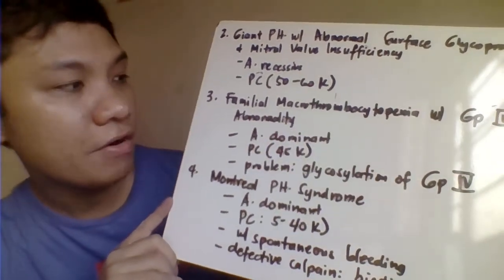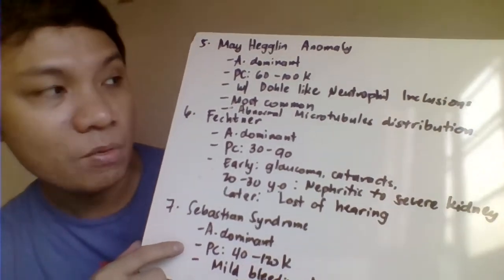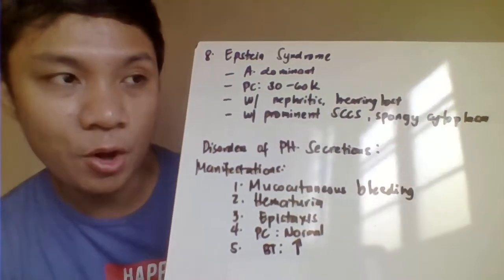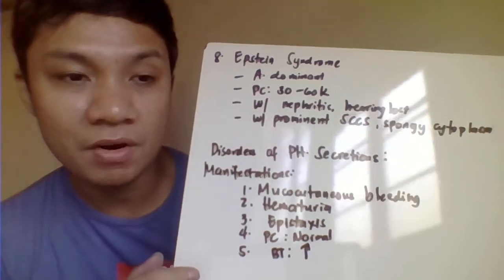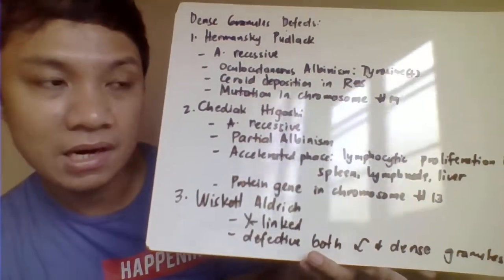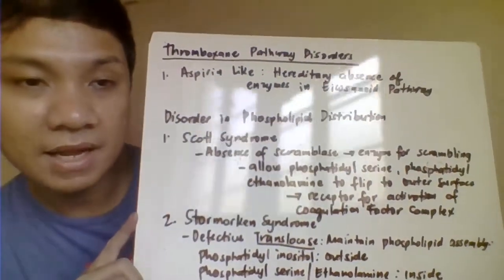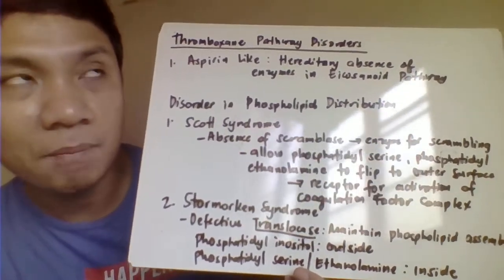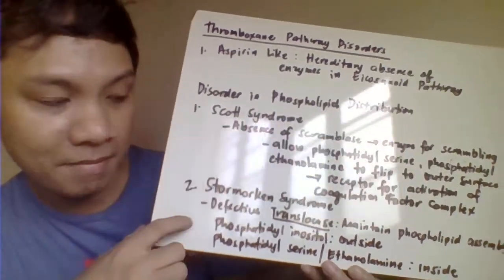PLATELET DISORDERS PART 3